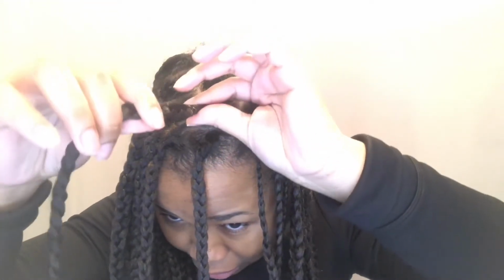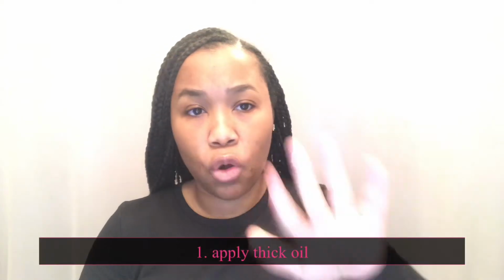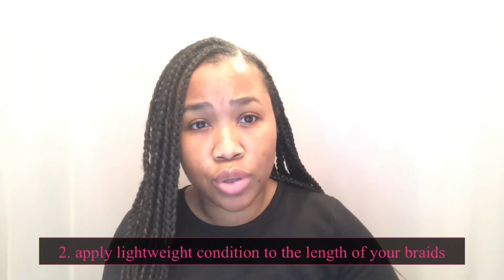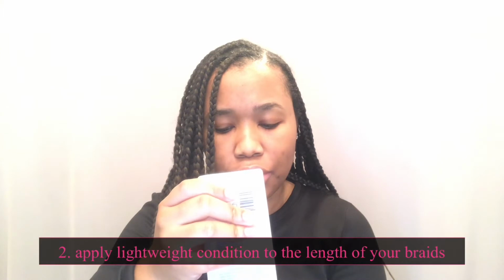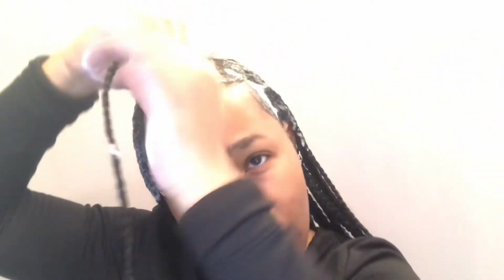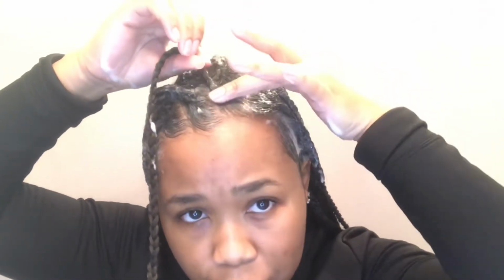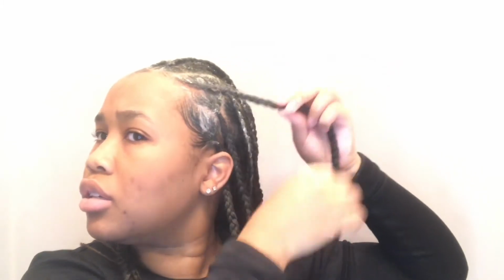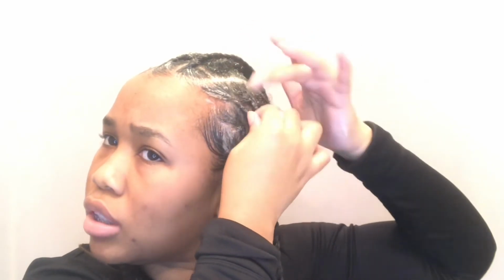👀 Like New! Refreshing My Knotless Braids, No Re-Braiding Or Addition Hair | RishaaMariee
Refreshing my Knotless Braids, reducing frizz, and making them look like new. A quick and easy refresh with no re-braiding or additional hair. I used products you already have at home to make my knotless braids look like new. This refresh is nourishing to your hair, scalp and creates an additional longevity for your braids.